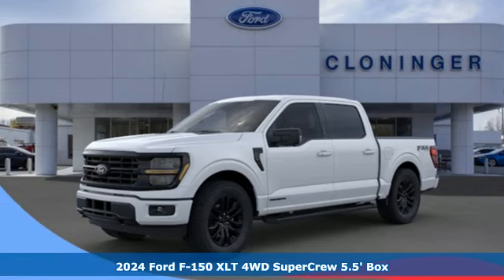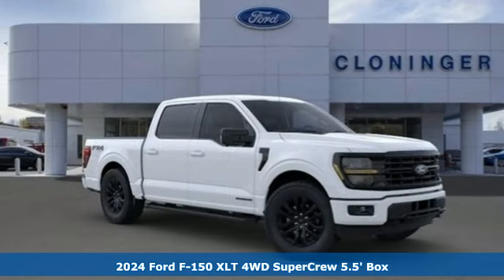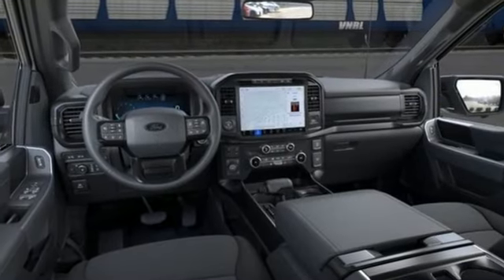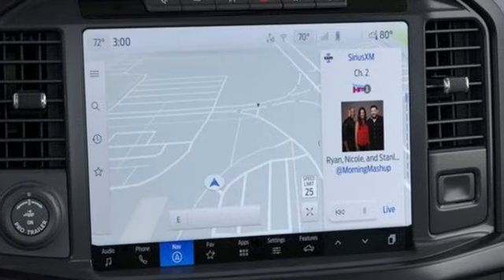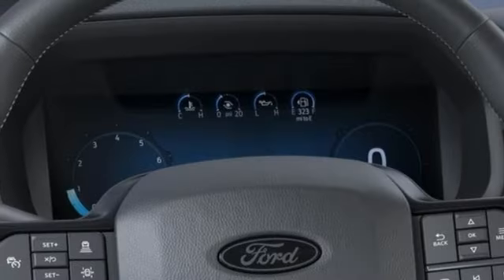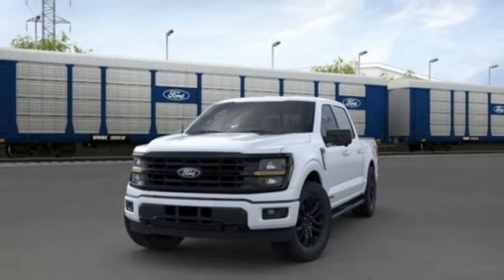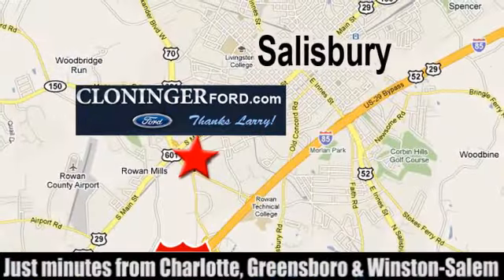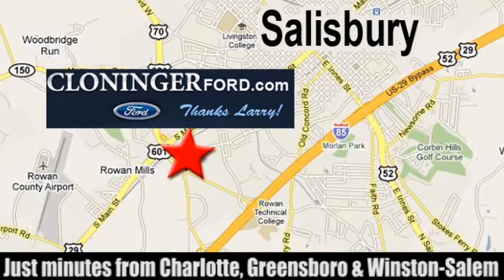2024 Ford F-150 Salisbury, NC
Year: 2024
Make: Ford
Model: F-150
Trim: XLT
Engine: 3.5L 6-Cylinder PDI Turbocharged DOHC
Transmission: 10-Speed Automatic
Color: White
Interior: Black
Stock #: 24126F
VIN: 1FTFW3LDXRFA08058
2024 Ford F-150 XLT ++ PRICE INCLUDES ALL REBATES AND FINANCING THRU FORD MOTOR CREDIT ++ Cloninger Ford Of Salisbury Will Pay TOP $$$ FOR YOUR TRADE-IN! ++ Cloninger Ford Of Salisbury a€“ JUST BETTER!!! ++ Better People, Better Experience !!! One Year Appearance Package $899 Not Included In Sales Price *PAINT PROTECTION Protects against fading, weather induced cracking or peeling, oxidation or loss of gloss. *FABRIC PROTECTION Protects against any normal oil-or water-based spills on the fabric. *VINYL & LEATHER PROTECTION Protects against fading and permanent staining caused by food or drink. **Financing must be provided by a third party lender using the dealership's assistance for customer to receive the $1,000 finance assist credit that is already included in the online price. **Customer must trade in a vehicle to receive $1,000 trade assist credit that is included in our online price. Price includes: $2000 - Retail Customer Cash. Exp. 07/08/2024 $500 - Retail Bonus Cash. Exp. 07/08/2024

Address:
511 Jake Alexander Blvd S